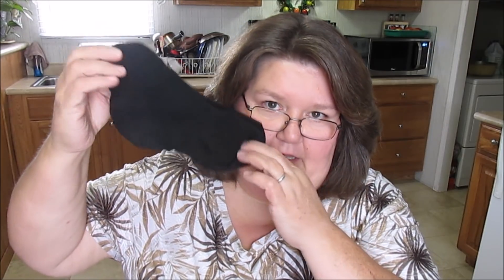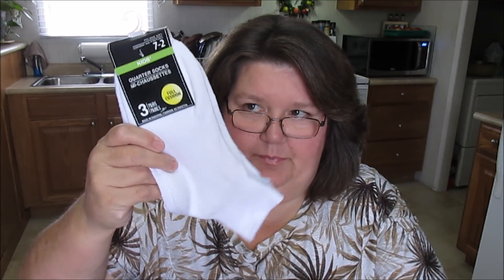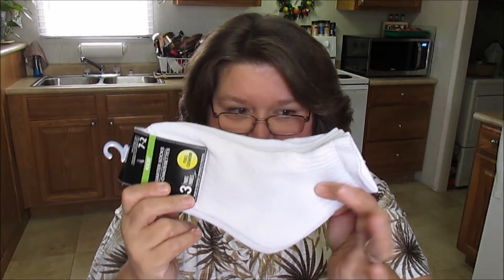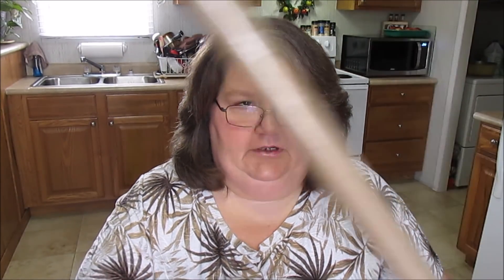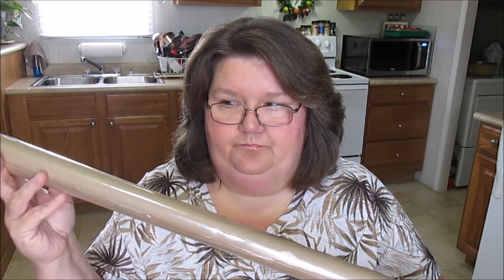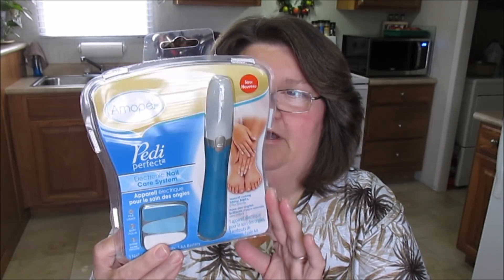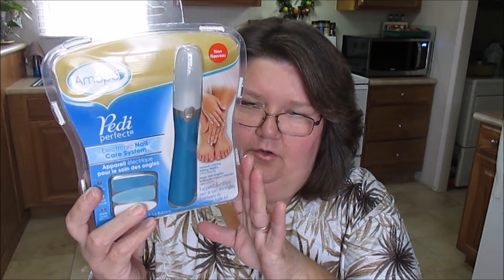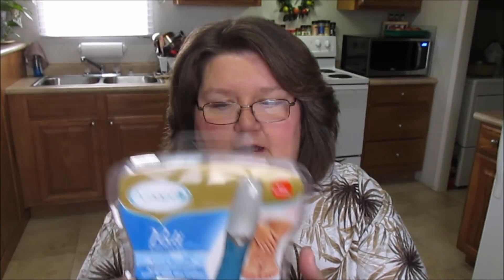It's A Dollar Tree Haul Yall!